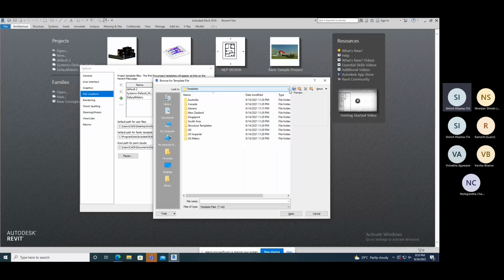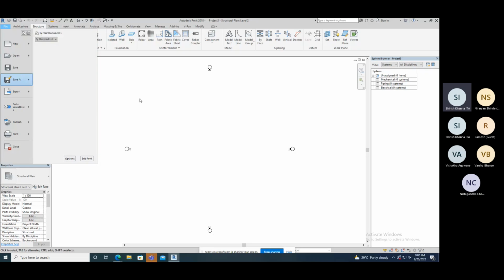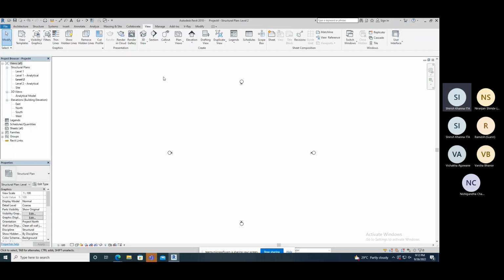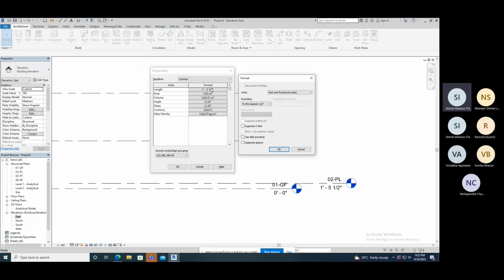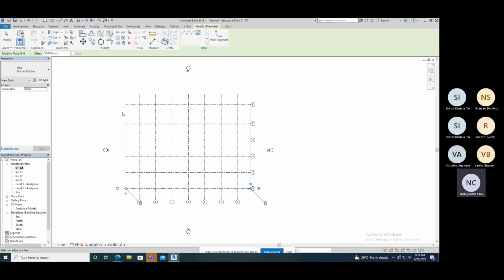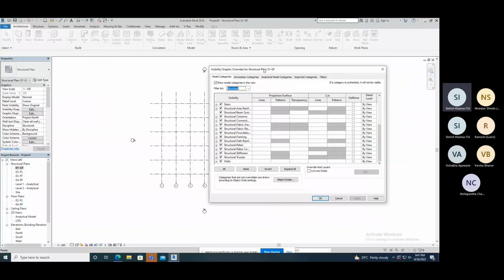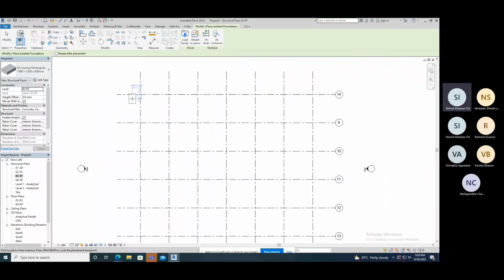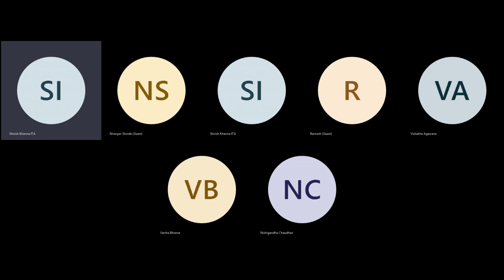Revit Structure PART 1